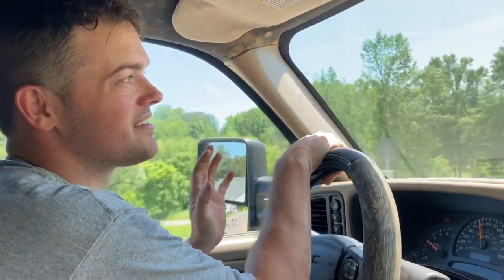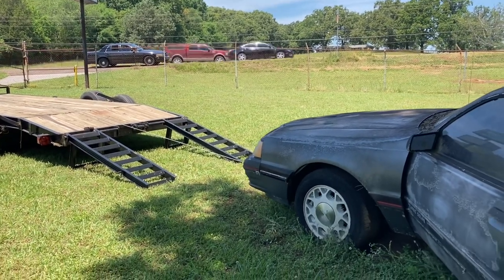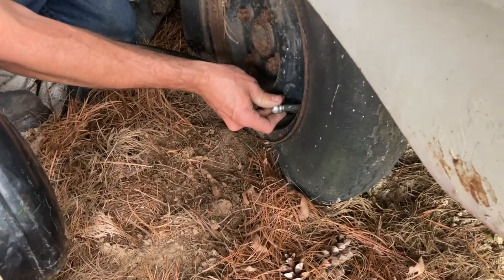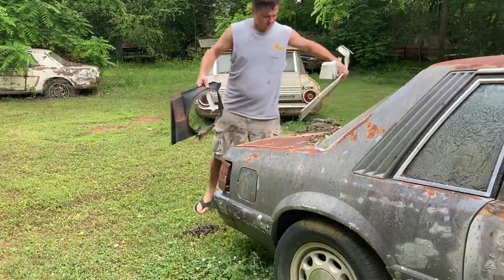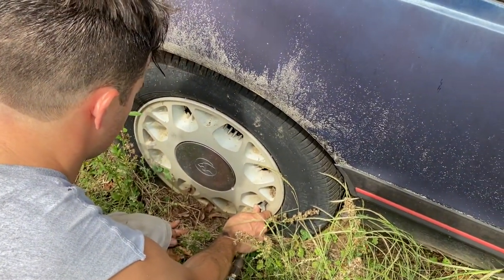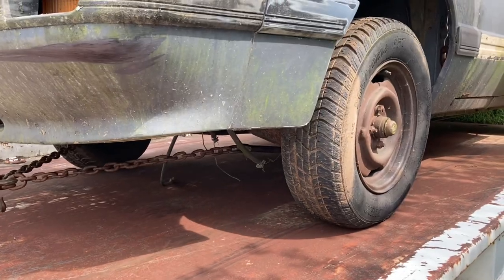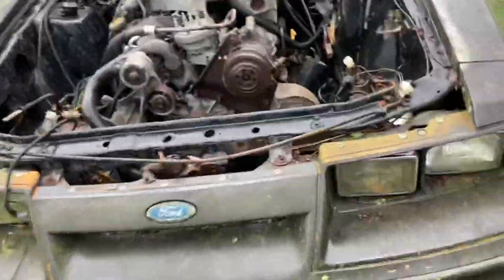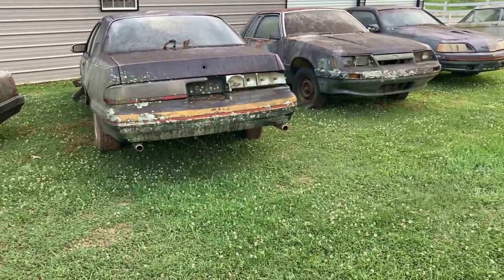Moving 7 cars that have been parked for years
Watch as we rescue these bard finds 87 88 turbo coupe thunderbird 85 86 mustang notchback coupe 63 falcon future hardtop 90 thunderbird supercoupe 1946 Ford 2N tractor